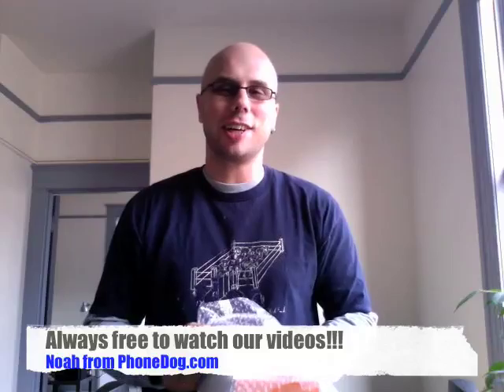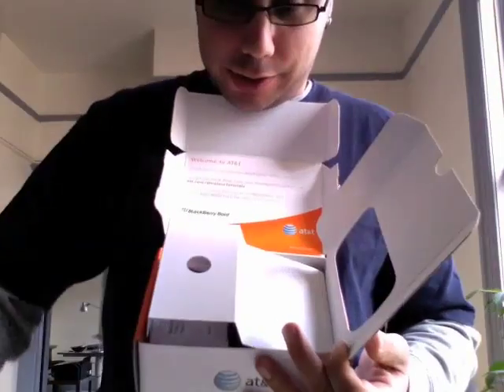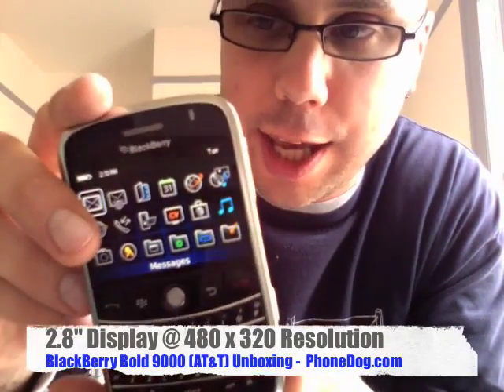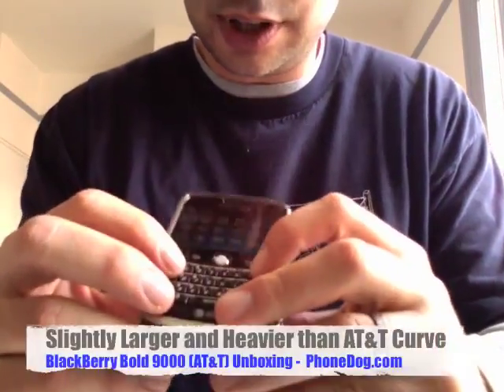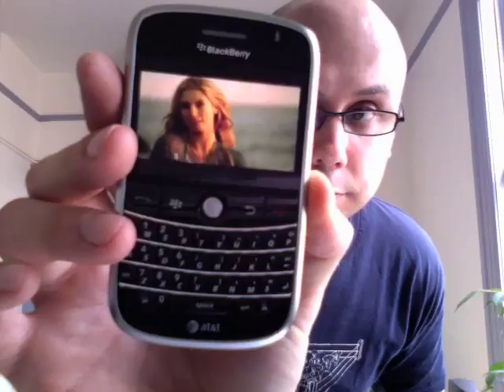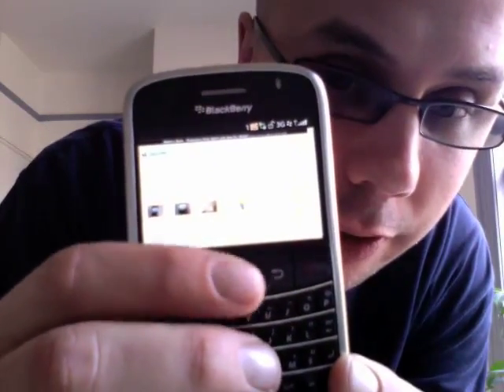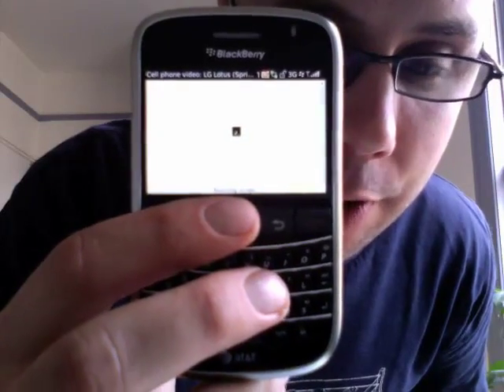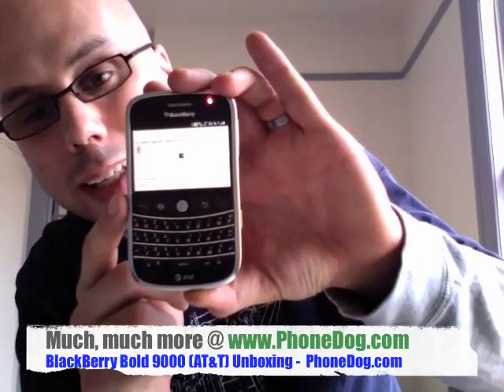BlackBerry Bold 9000 (AT&T) - Unboxing & Hands-On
At long last, it's the BlackBerry Bold for AT&T!  Noah unboxes what may very well be the best BlackBerry ever.

PhoneDog TV is coming!  Details @ for all the latest cell phone news, reviews, and more.